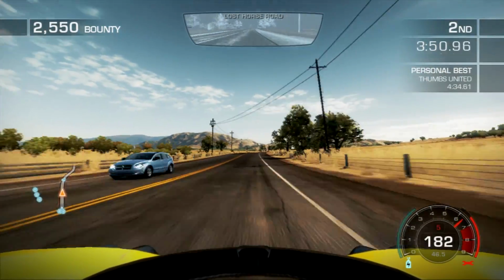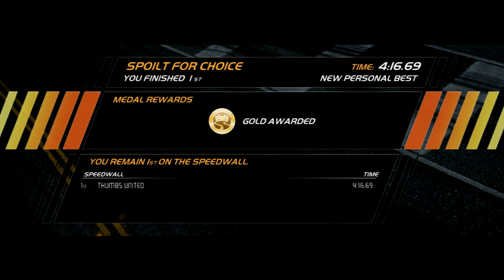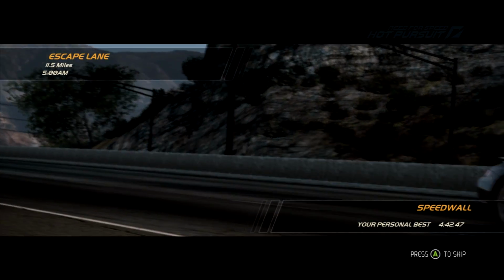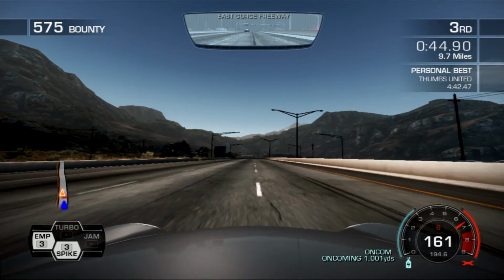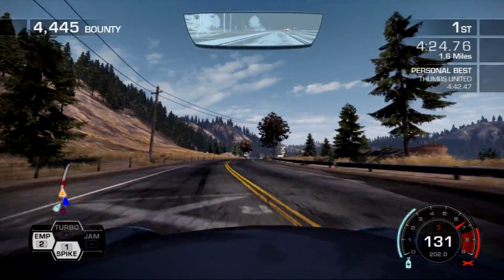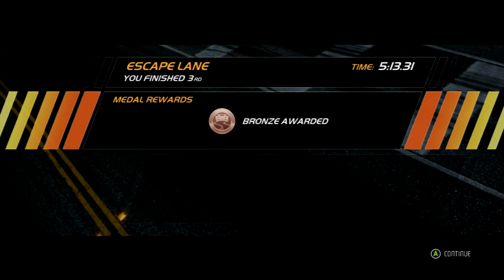Need For Speed Street Race Sequence 14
Thumbs United has a need. A Need for Speed that is. For our next Game we focus on Need For Speed Hot Pursuit.

This is Sequence 14

Follow us Like us where ever you like.